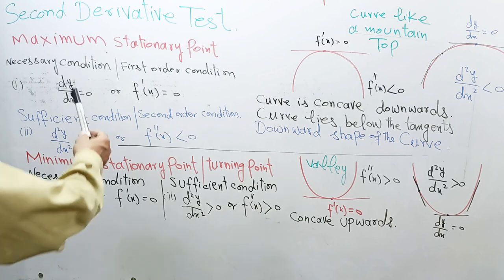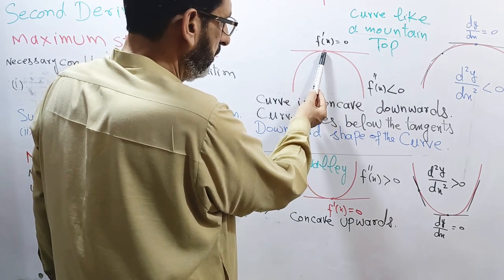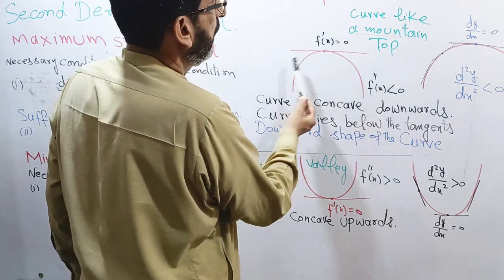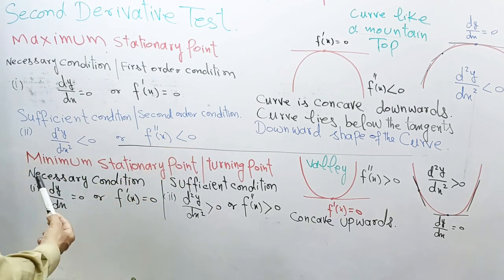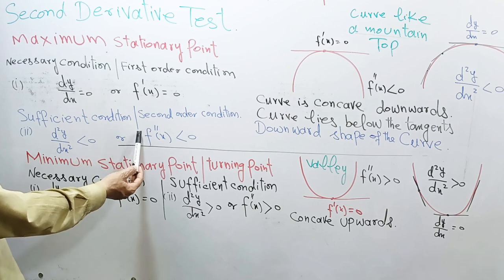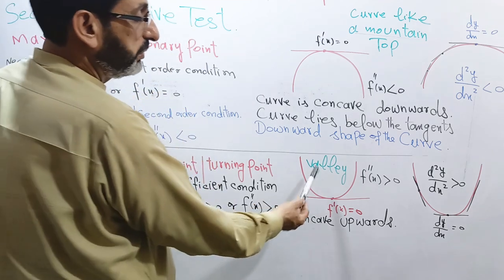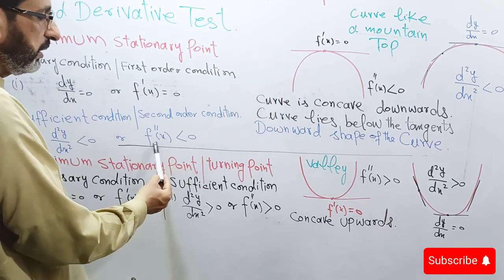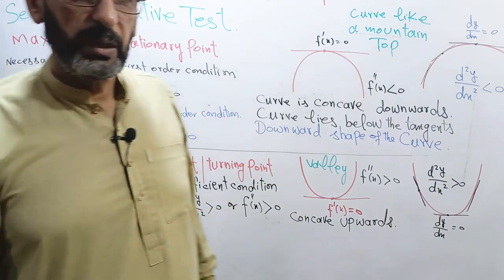Mathematics Key Points | Second Derivative Test | Lecture 10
Extreme Values,
Maximum Value,
Minimum Value,
Point of Maxima,
Point of Minima,
Stationary Values,
Turning Point,
Stationary Points,
Local Maximum Value,
Local Minimum Value,
Relative Maximum Value,
Relative Minimum Value,
Absolute Maximum Value,
Absolute Minimum Value,
Global Maximum Value,
Global Minimum Value,
First Derivative Test,
First Derivative Rule,

Concept of Inclination of a Line
Gradient of a Line
Slop of a Line
Positive Slope
Negative Slope
Increasing Functions
Decreasing Functions
First Derivative a measure of slope

ApplicationofMaclaurin'sTheorem/MaclaurinSeriesExpansion
Finding derivative of f or differential coefficient of f with respect to x

Derivative of a Function given in form of parametric equations